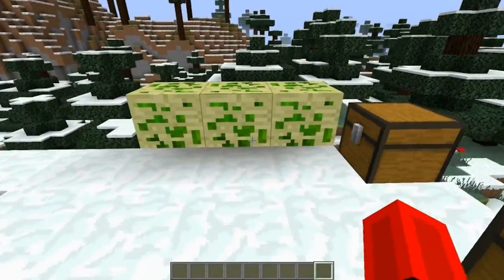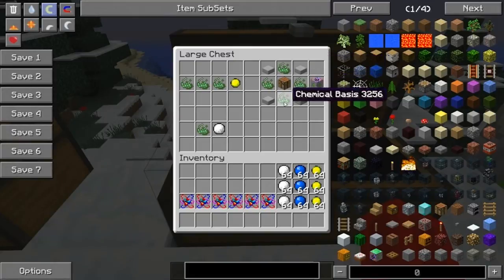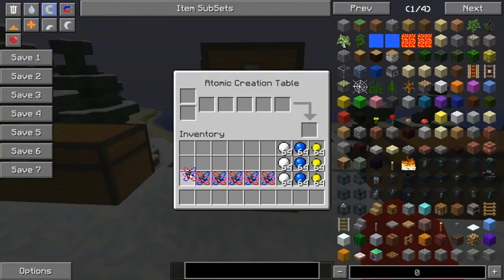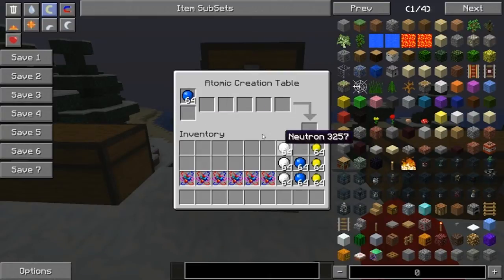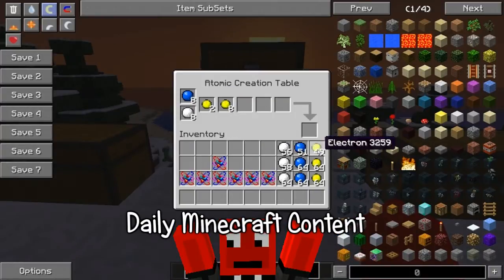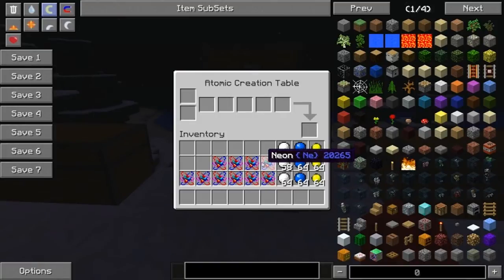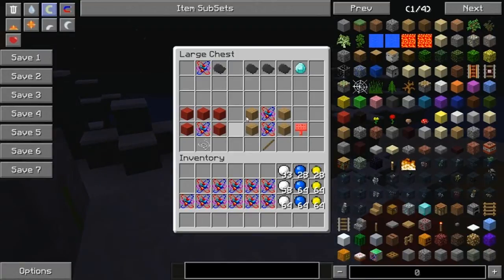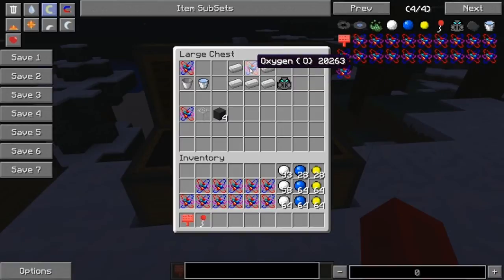Minecraft Mod Showcase: Advanced Chemistry Mod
For those who love chemistry and... are good at it... Probably not for me. :P

Likes are always nice :)

Also ingame soundtrack of Minecraft by C418

Outro: [Dubstep] Hojo - Teenage Gamer